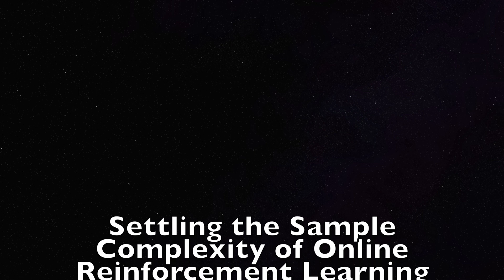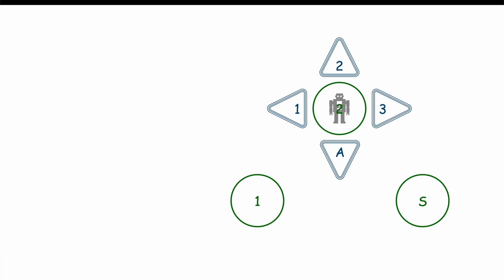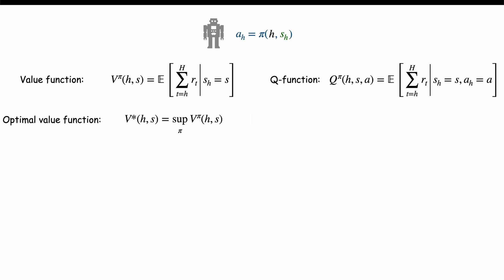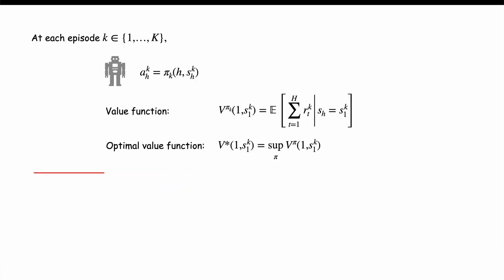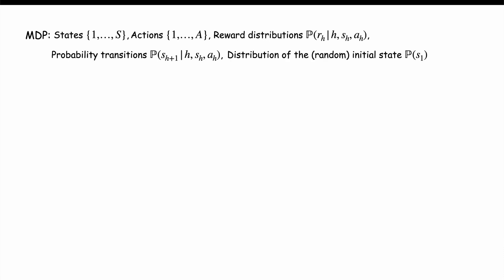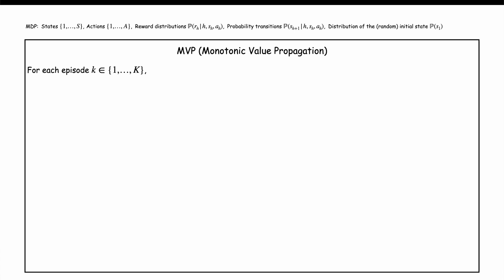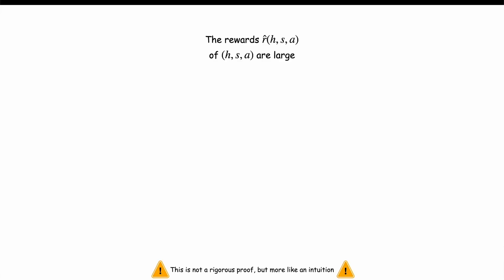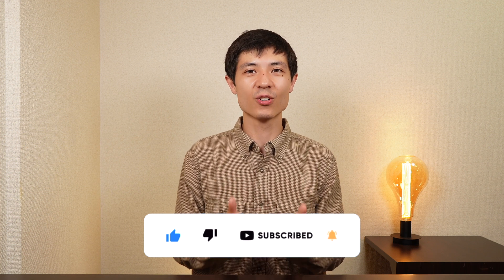ML Research Paper Explained - A Reinforcement Learning Algorithm with no Burn in Cost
In this video, I present a research paper on RL which derived an algorithm with an optimal regret and no burn in cost!

0:00 Intro
1:51 Short Intro to RL
6:30 Algorithm UCB
7:55 Optimal Regret and Burn in Costs
9:54 Algorithm MVP has No Burn in Cost